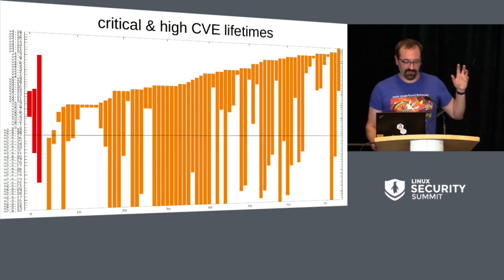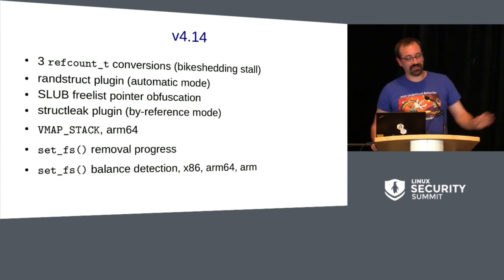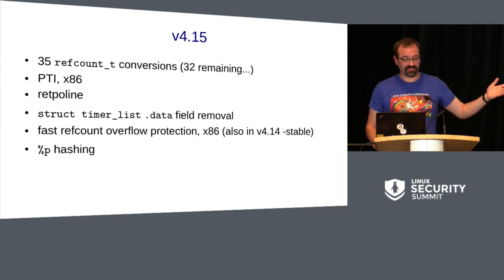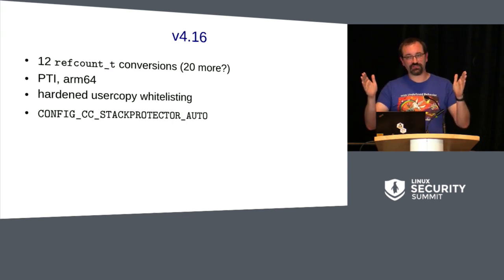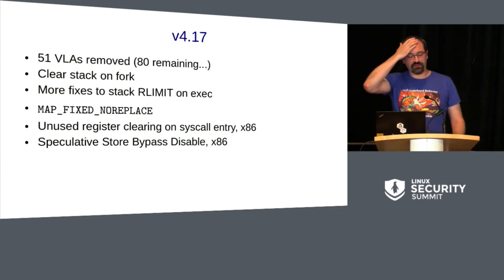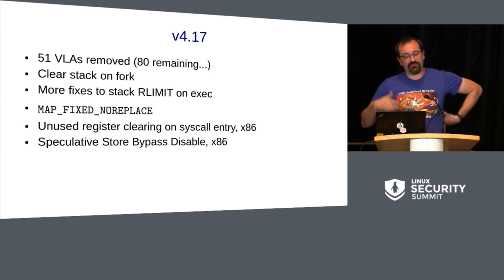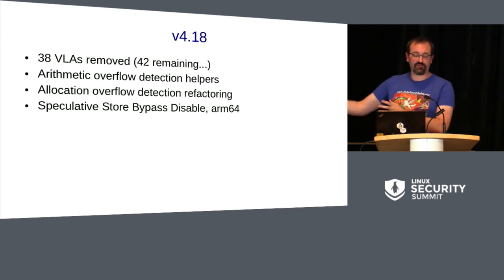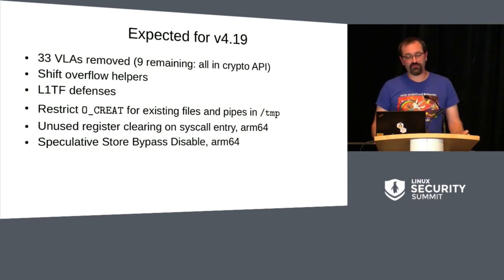Sub-system Update: Kernel Self-Protection Project - Kees Cook, Google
This presentation will cover the year-in-review of the Kernel Self-Protection Project since the last Linux Security Summit NA, including an overview of all the security defenses landed in kernels 4.14 through 4.18. Some highlights are vmapped stacks, structure randomization, SLUB freelist obfuscation, set_fs() checking, fast refcount_t protection, Page Table Isolation, usercopy whitelisting, VLA removals, and the stackleak plugin.

We'll also take a quick look at the evolution of kernel CVE lifetimes, find out what defenses are still under development, and note some areas where help is still needed.

About Kees Cook
Kees Cook has been working with Free Software since 1994, and has been a Debian Developer since 2007. He is currently employed as a Linux kernel security engineer by Google, working on Android and and Chrome OS. From 2006 through 2011 he worked for Canonical as the Ubuntu Security Team's Tech Lead, and remains on the Ubuntu Technical Board. Before that, he worked as the lead sysadmin at OSDL, before it was the Linux Foundation. He has written various utilities including GOPchop and Sendpage, and contributes randomly to other projects including fun chunks of code in OpenSSH, Inkscape, Wine, MPlayer, and Wireshark. He's been spending most of his time lately focused on security features in the Linux Kernel.